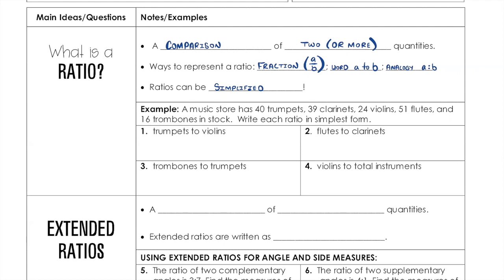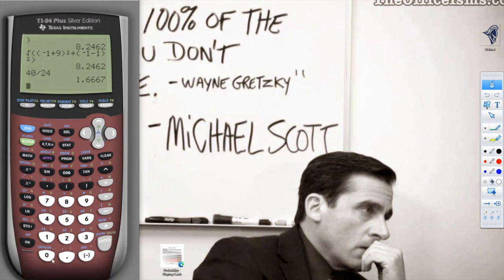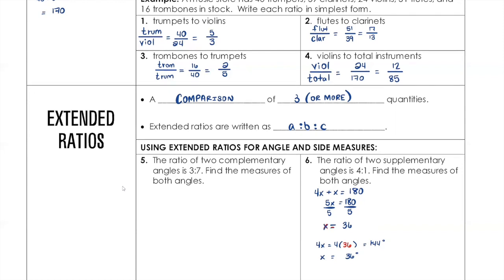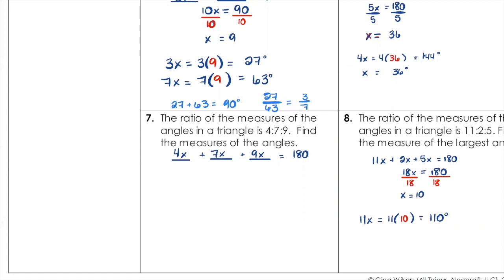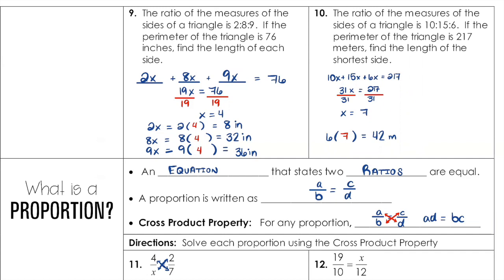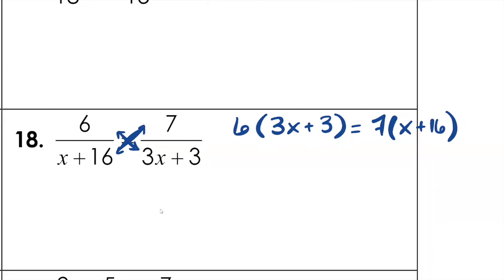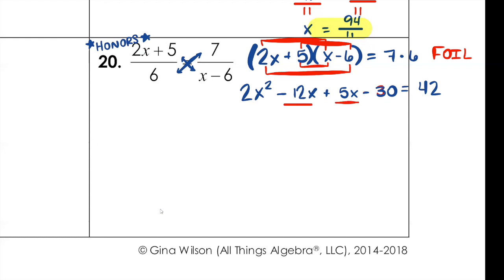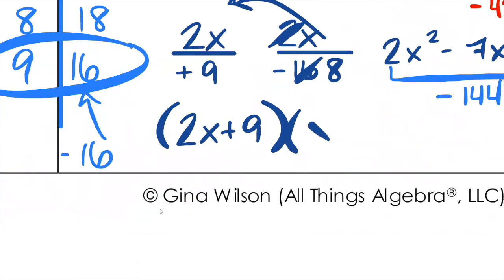Ratios and Proportions